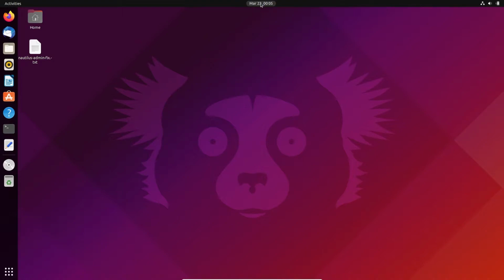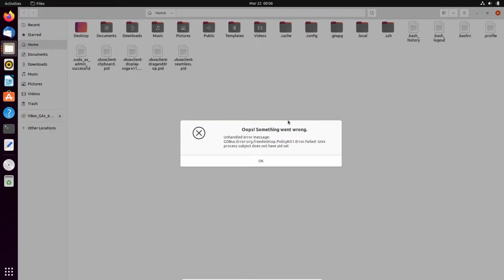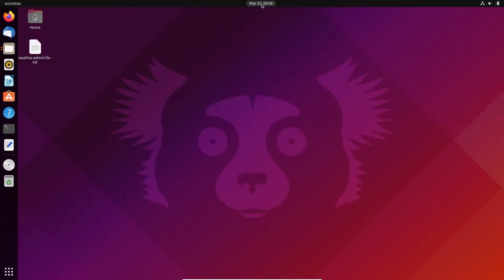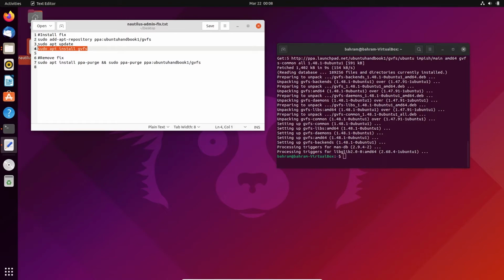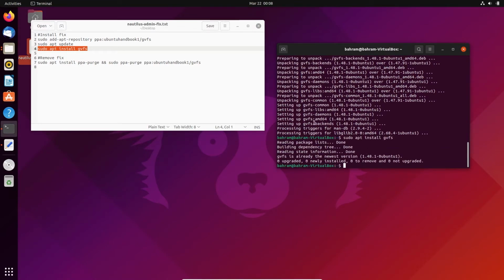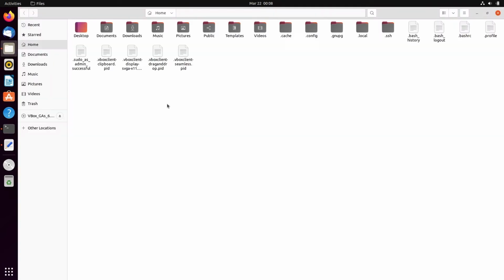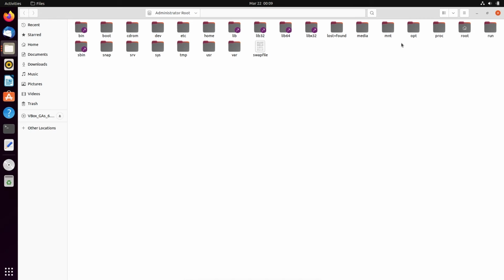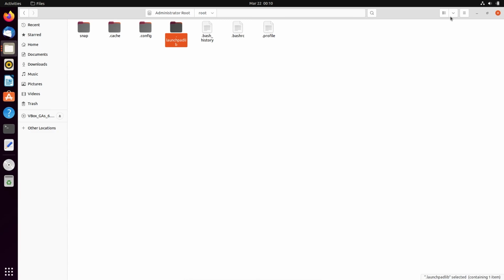Ubuntu 21.10 File Manager Open as Administrator Fix - Nautilus Admin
In this video I'm going to show you a solution for "Open as Administrator" option on Ubuntu 21.10 File Manager(Nautilus).